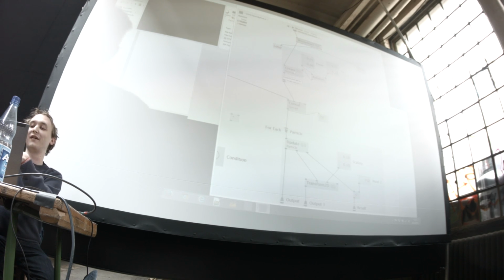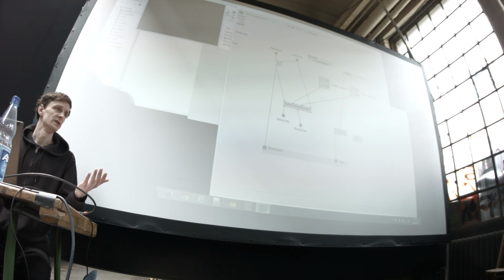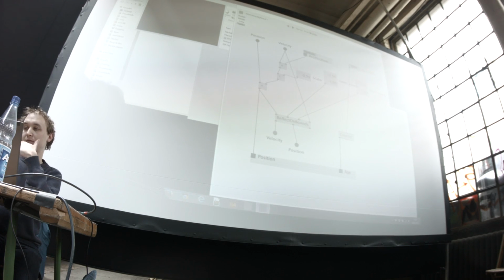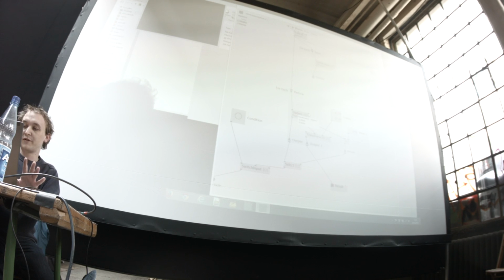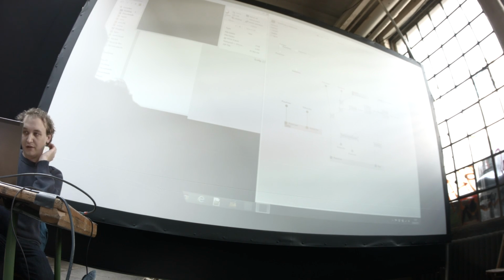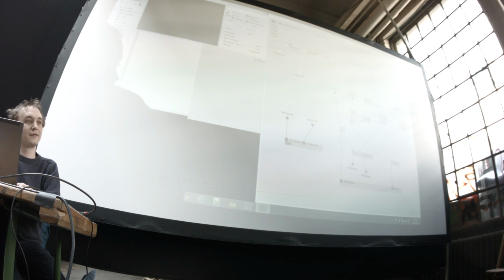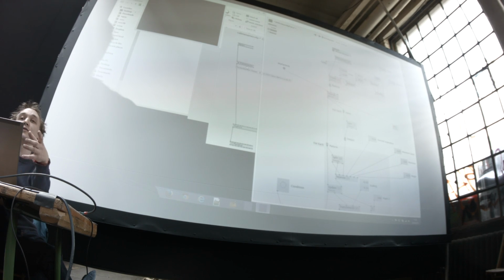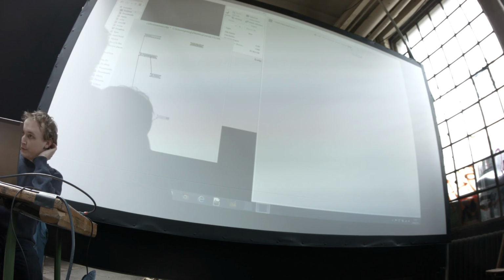Node2015 VLWorkshop PM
The Afternoon seesion of the snail workshop for VL at node2015